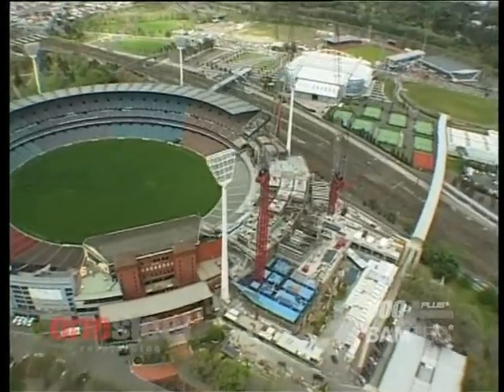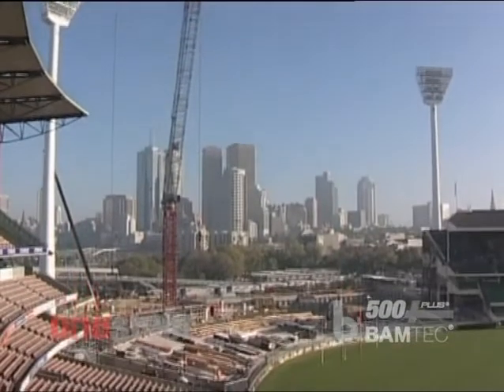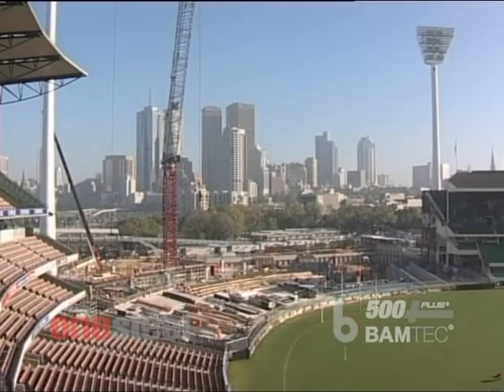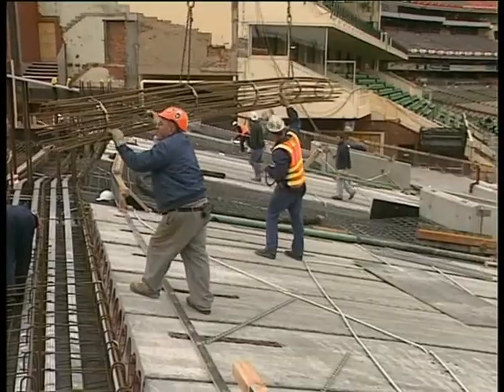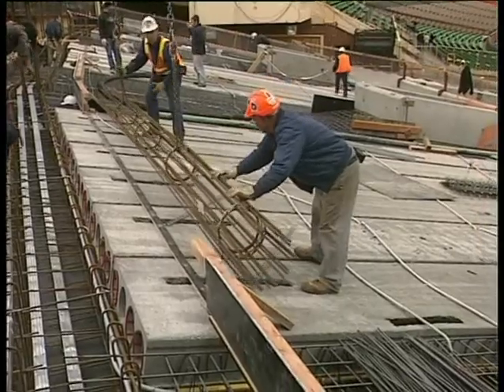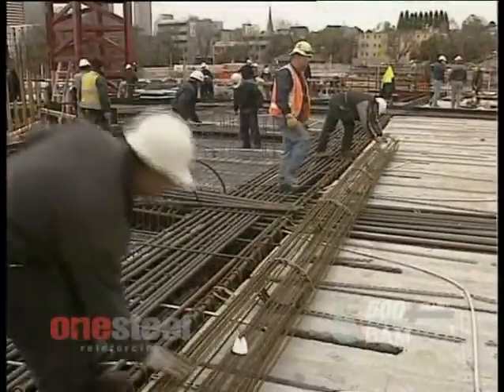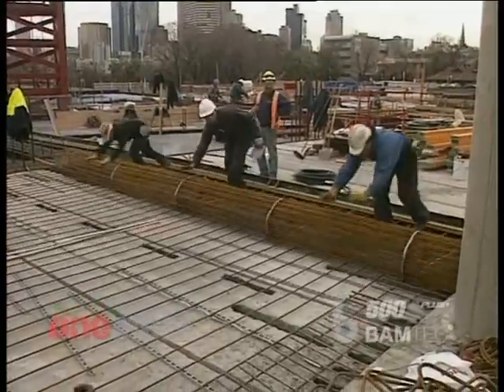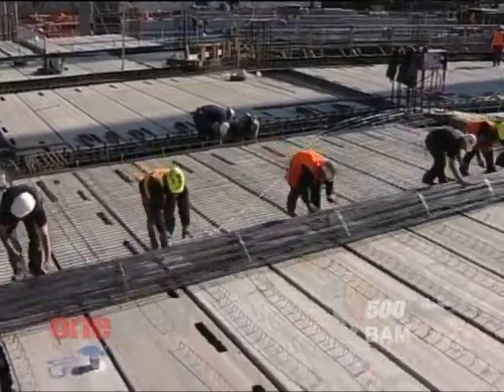500PLUS® BAMTEC® MCG VIC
A 3 year project to rebuild the northern side of the Melbourne MCG redevelopment project included 500PLUS® BAMTEC®  for the majority of the horizontal elements for their time and labour saving benefits.  With up to 80 different bar lengths ina single carpet, with some carpets up to 13.5m wide and 20m long.